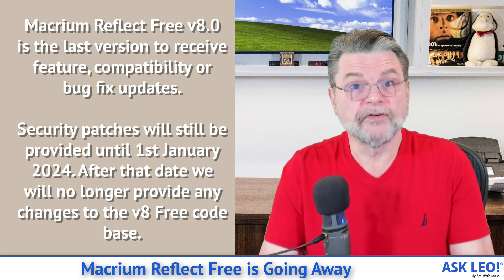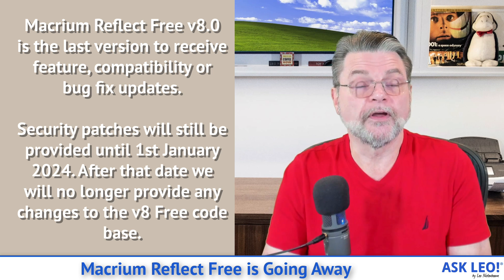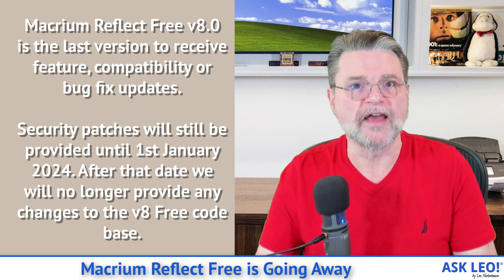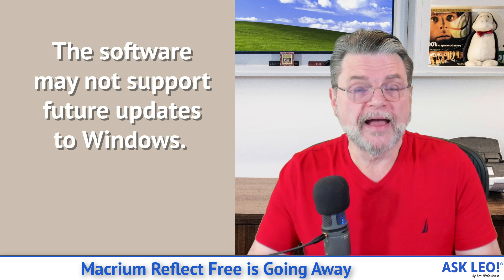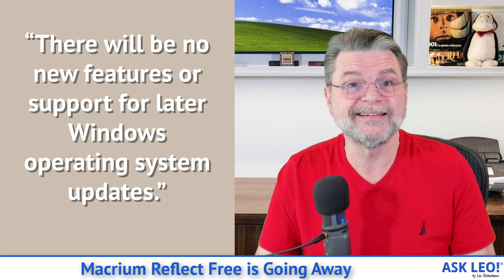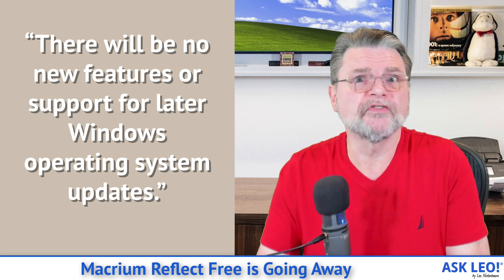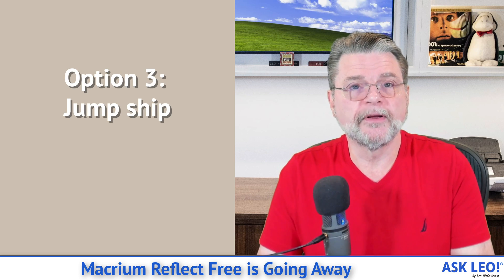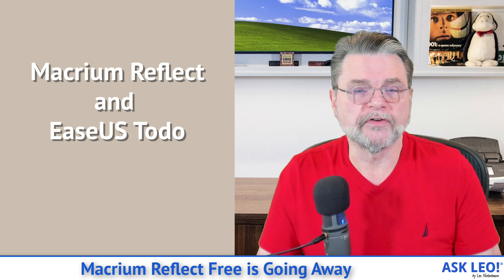Macrium Reflect Free is Going Away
⏰ Macrium has announced end of life for Macrium Reflect Free. Here are your alternatives.

⏰ The death of Macrium Reflect Free
Reflect Free will get no further updates after 12/31/2023. If you’re using it, your options are:

Upgrade to the paid version. (My recommendation, if your budget allows.)
Keep using the free version.
Switch to a free alternative such as EaseUS Todo.

Chapters
0:00 Macrium Reflect Free
0:50 The timing!
1:40 Option 1 Upgrade
2:15 Image Guardian
3:40 Option 2 Continue with Free
5:02 Option 3 Jump ship
5:20 EaseUS Todo
5:55 The most important thing is that you back up and keep backing up.
6:30 Macrium Reflect Course